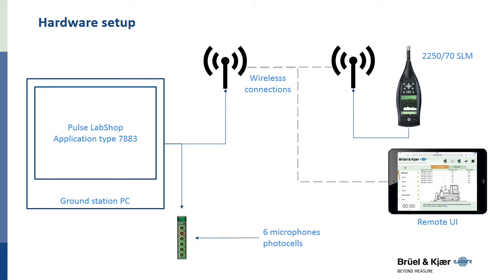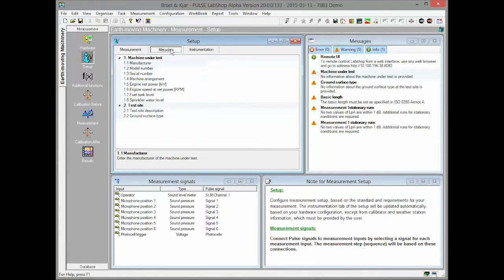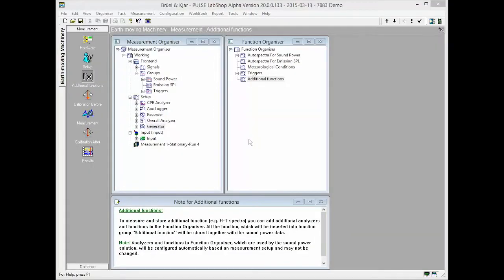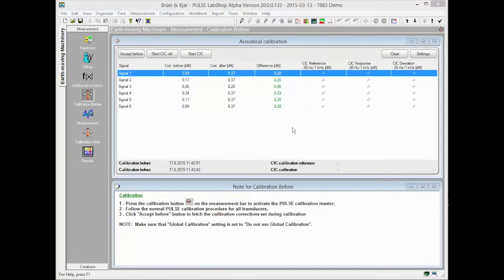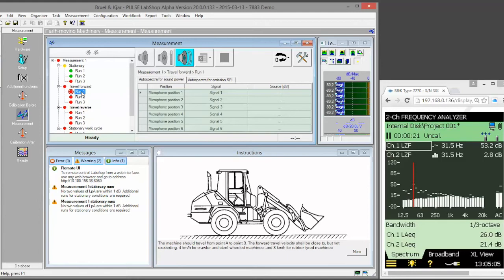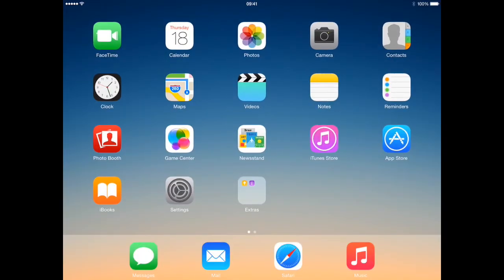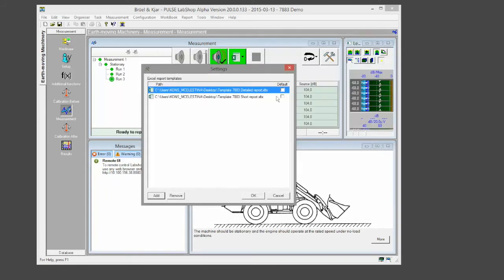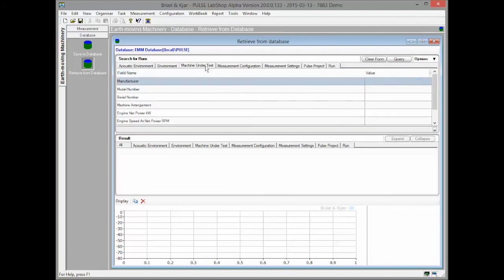Sound power determination with Type 7883 for earth moving machinery – Brüel & Kjær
Brüel & Kjær offers a suite of PULSE applications for the determination of sound power according to international standards.

This video is an introduction to Type 7883 for earth moving machinery.